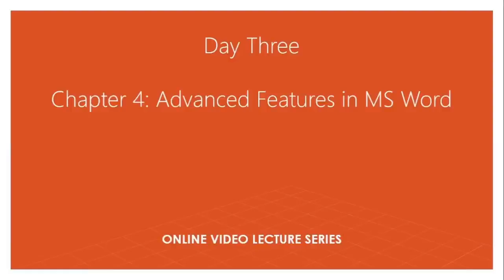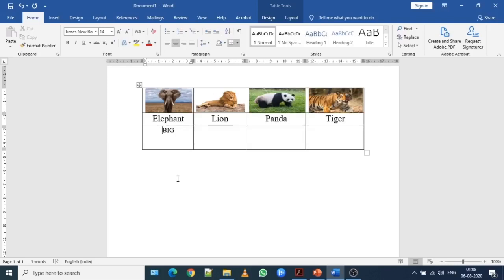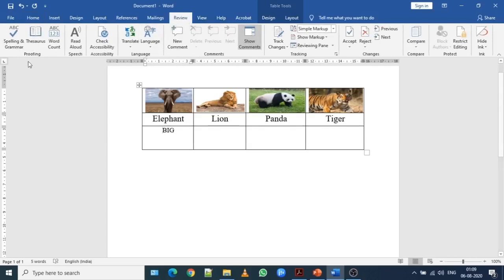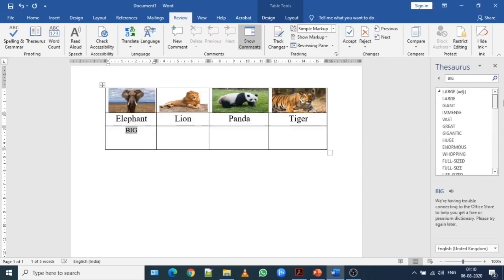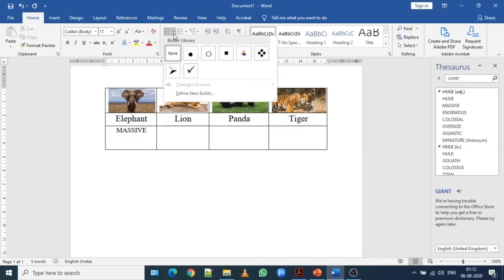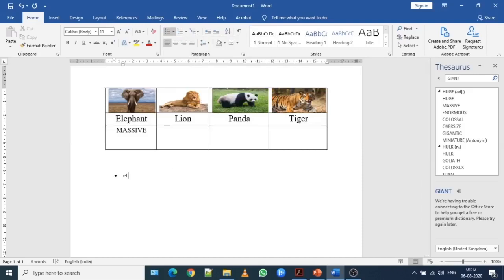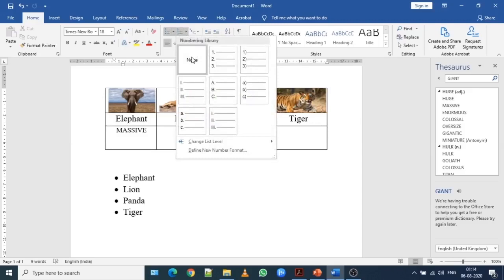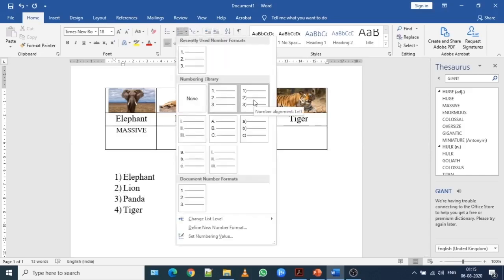Class IV (06.08.2020) Computer Science- Advanced features in MS Word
Using Thesaurus and Creating Bulleted and Numbered List